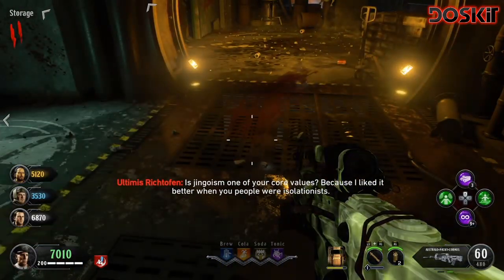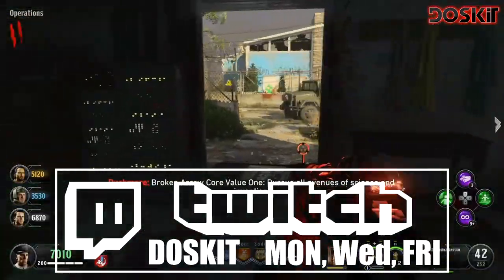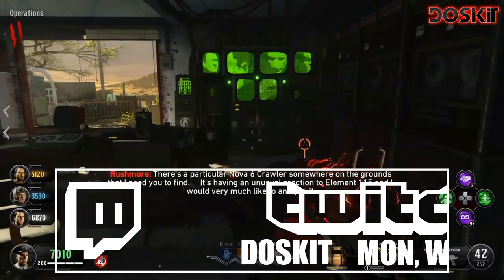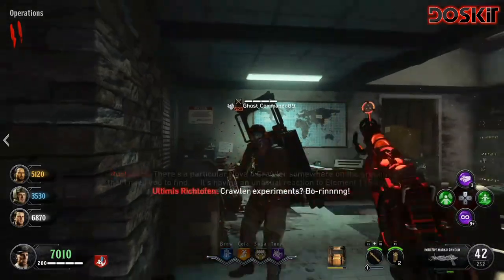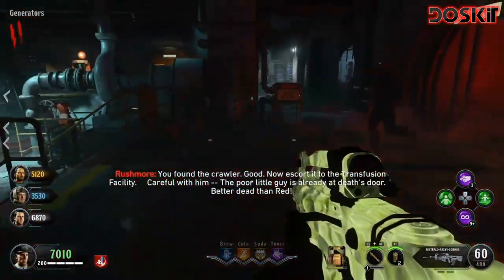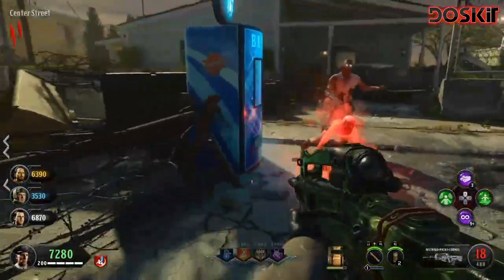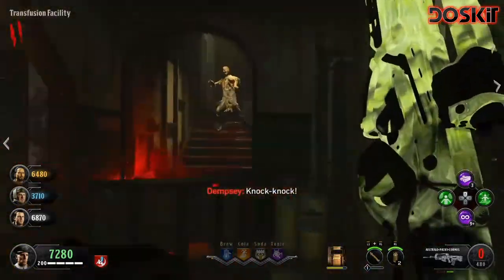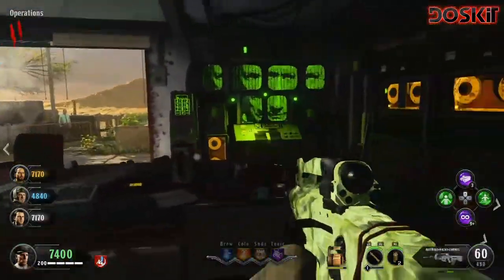ALPHA OMEGA EE STEP 3 PURSUE ALL AVENUES OF SCIENCE AND INVENTION(CALL OF DUTY BLACK OPS 4 ZOMBIES)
Here is Step 2 Guide to the Alpha Omega Easter Egg called Pursue All Avenues of Science and Invention in Call of Duty Black Ops 4 Zombies.